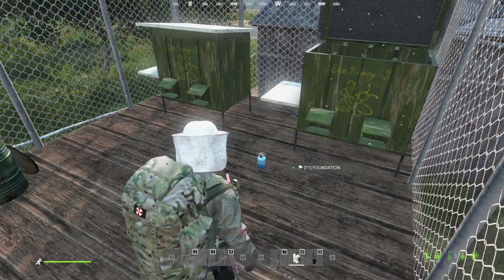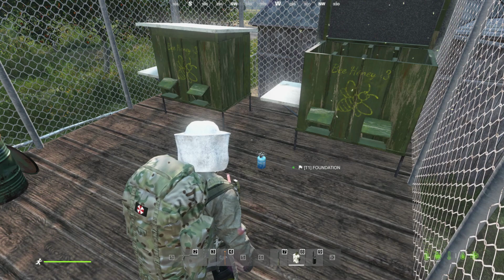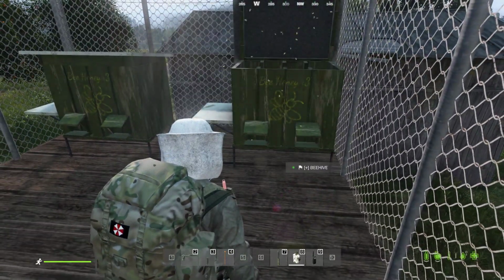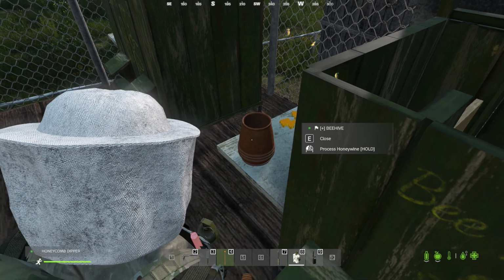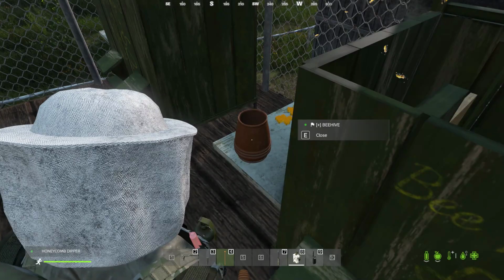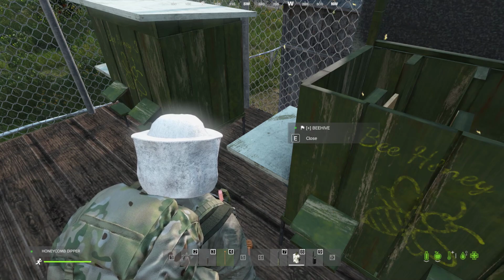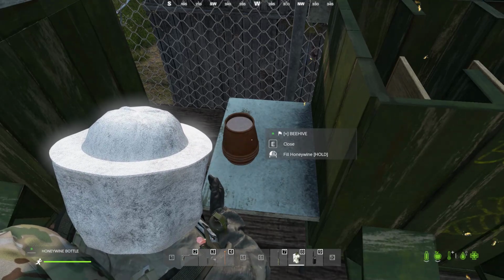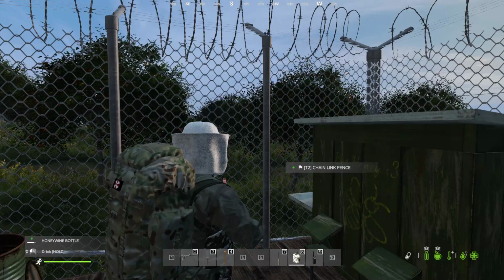DayZ Honeywine Making on goatKillers Hive Server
The "How to make honeywine" instructional video for Dayz Steam RaG_Beehive mod.